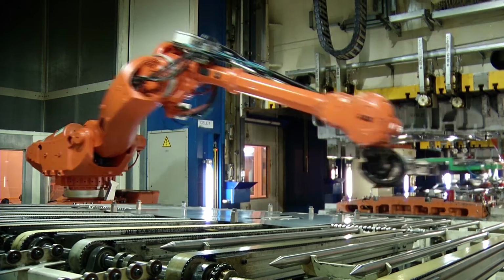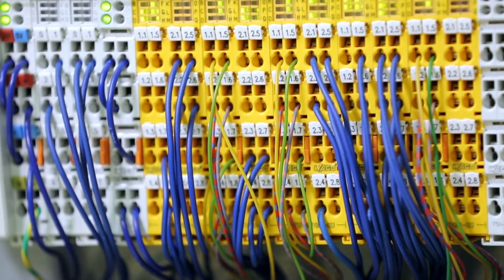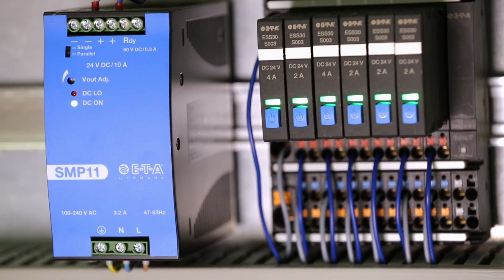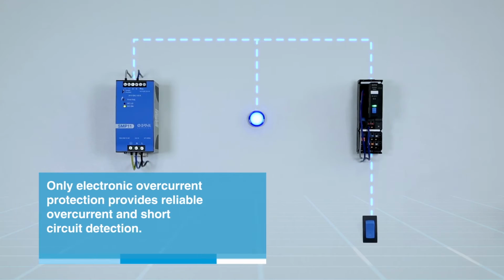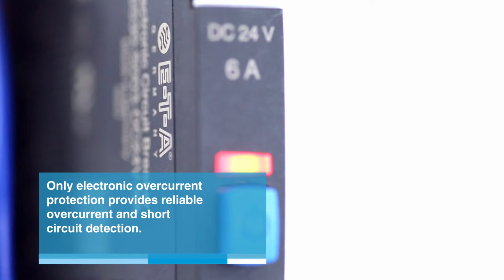Electronic circuit breakers ESS30-S ensure top system availability around the globe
Continuous availability is a top priority in factory automation.
For reliable DC 24 V protection you need electronic overcurrent protection. It reliably detects overcurrent and short circuit and features a custom trip limit.

In the event of a failure, a switch mode power supply will not provide enough current to make conventional protective elements trip. Long cables and the resulting resistance values are further impediments.
The electronic circuit breaker combines current limitation and electronic overcurrent protection with VDE- and UL-compliant physical isolation.
This allows international use of the globally unique ESS30-S plug-in type circuit breaker, saving precious planning capacities.
The ESS30-S requires significantly less energy which makes it extremely cost-effective. It produces less heat and has a long life span.
In addition it features a very compact design which helps save space in control cabinets.
ESS30-S - known for standard-compliant physical isolation and high system availability in a single device.